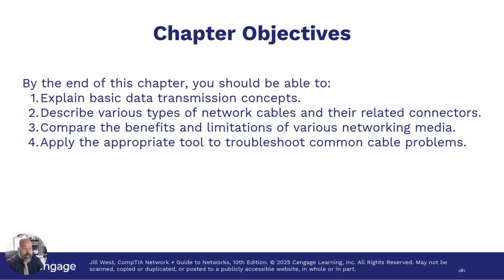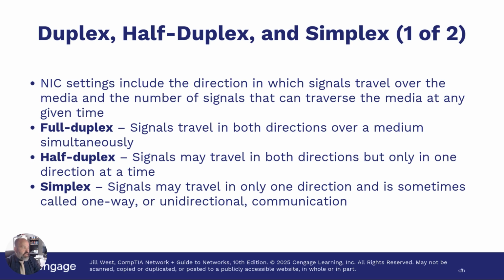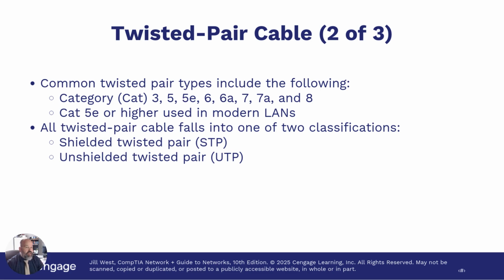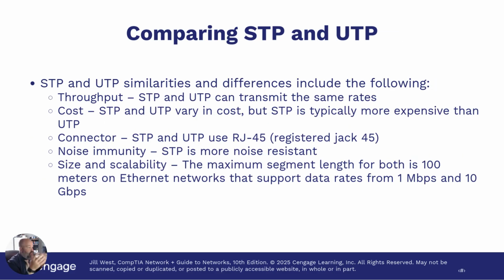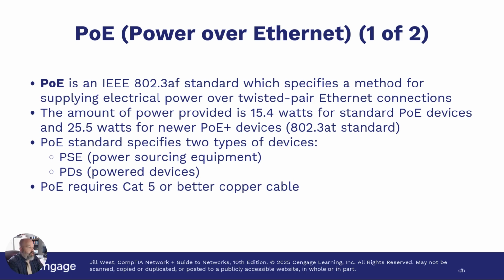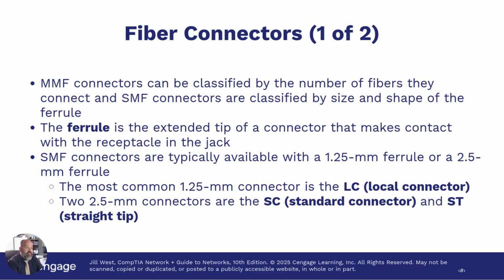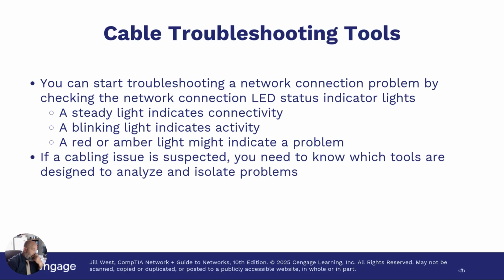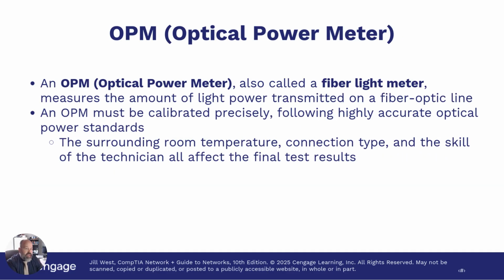NETW101 - Chapter 5 - Cabling